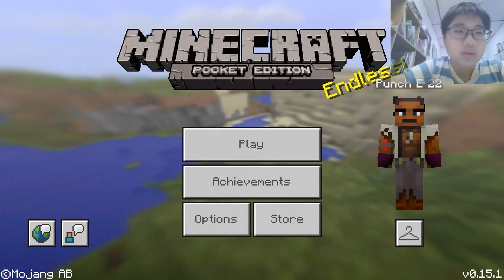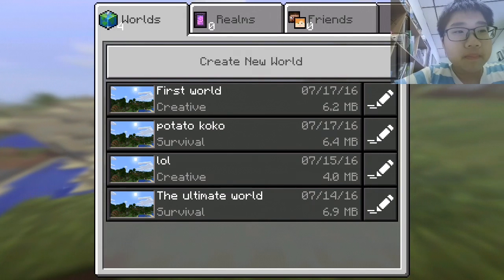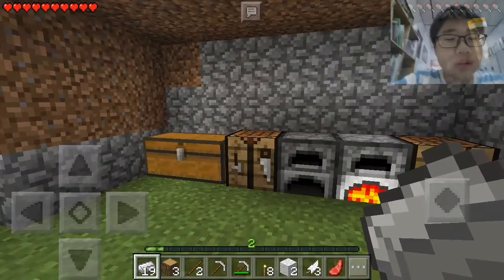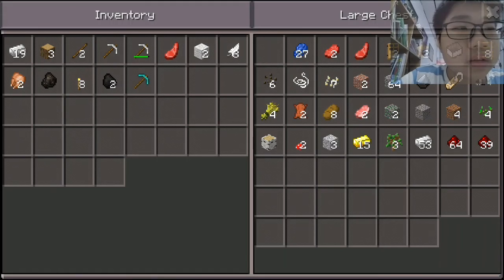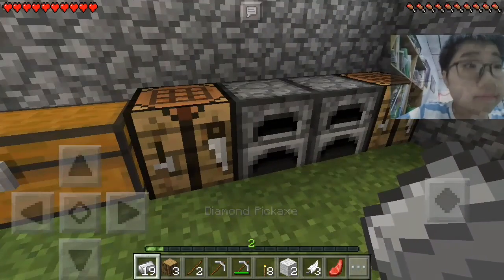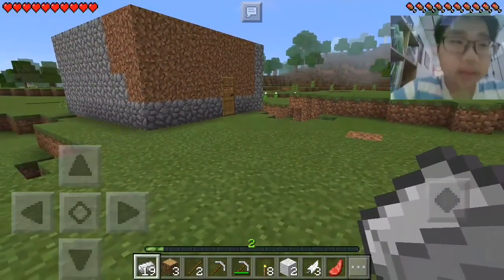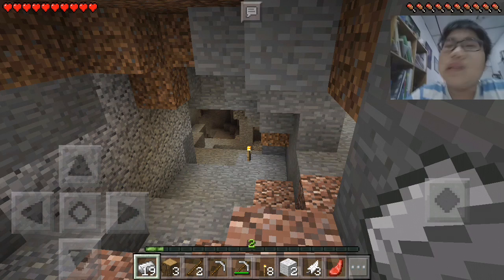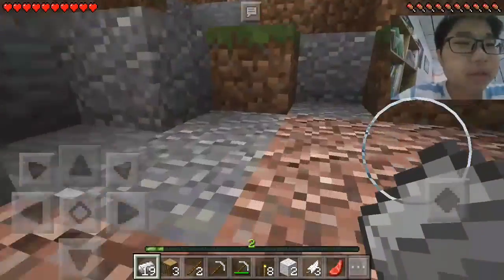I AM STARTING MINECRAFT??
I am? Well probable